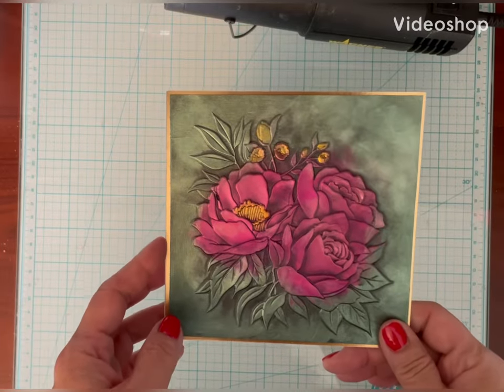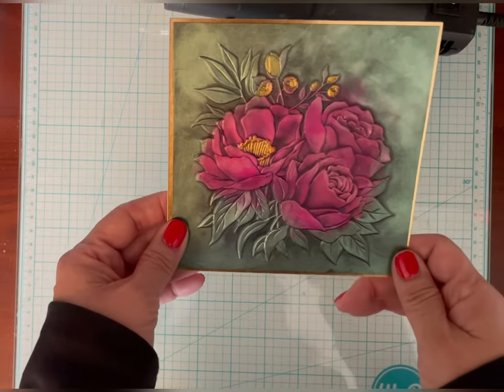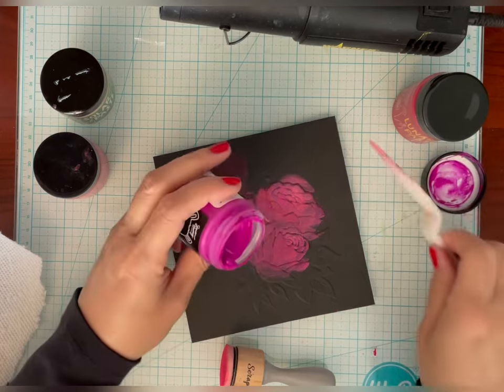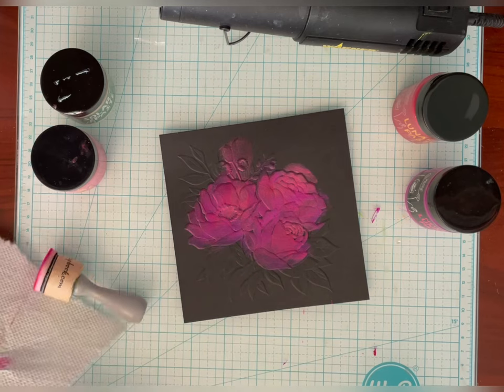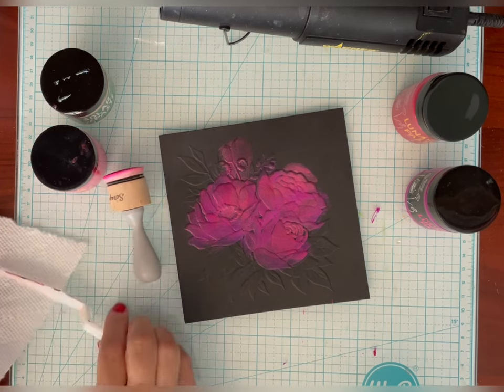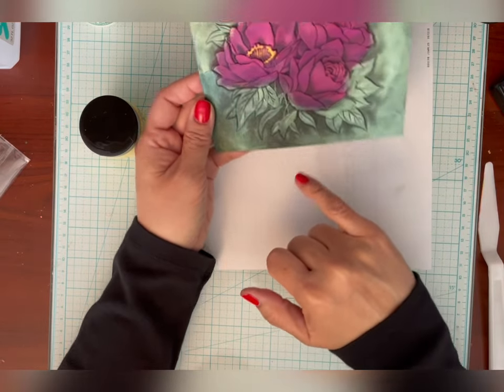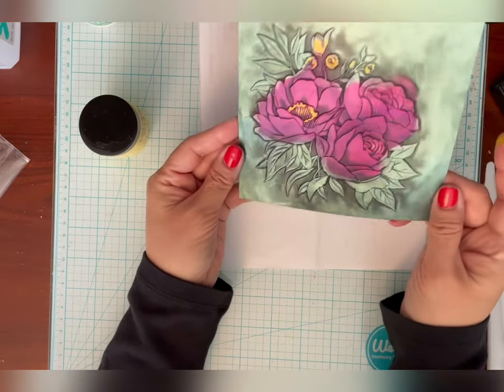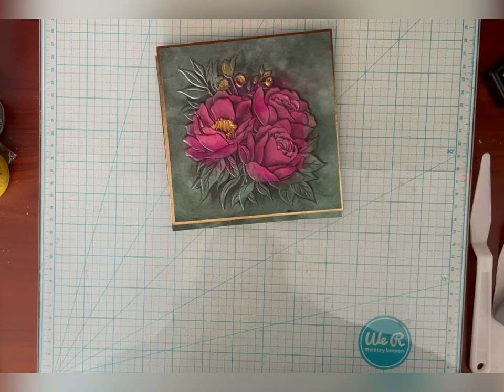Lunar and Solar Pastes on an Embossed Panel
Placing Lunar and Solar Pastes to specific areas of an embossed panel

Simon Hurley/Ranger Lunar Pastes (I used Prom Queen, Love Struck, Mood Ring, Shooting Star)